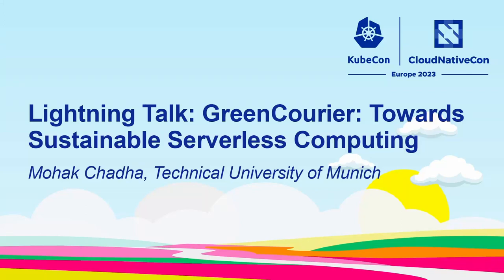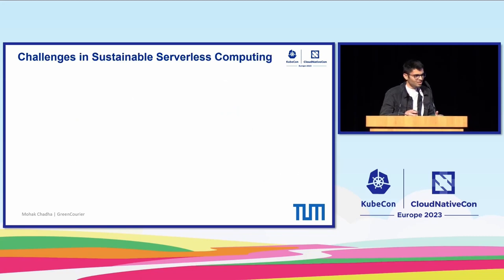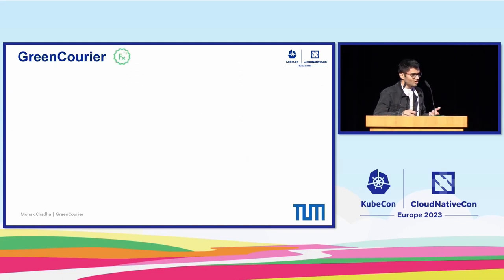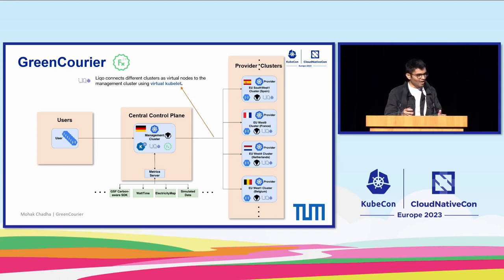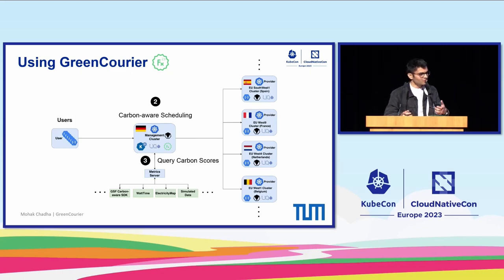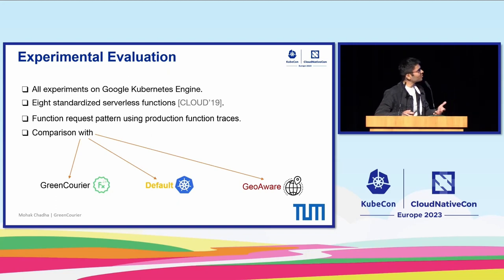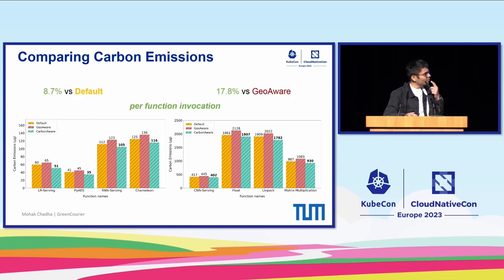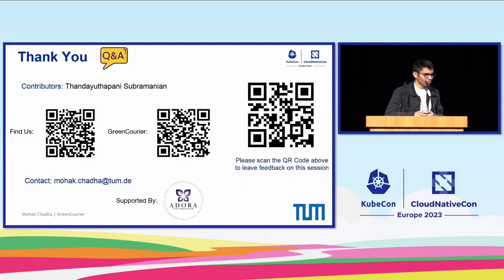Lightning Talk: GreenCourier: Towards Sustainable Serverless Computing - Mohak Chadha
Lightning Talk: GreenCourier: Towards Sustainable Serverless Computing - Mohak Chadha, Technical University of Munich

This talk will describe GreenCourier in detail, present experimental results, and motivate the development of other carbon-aware solutions in the cloud ecosystem. GreenCourier targets a new cloud computing paradigm called Serverless Computing aka Function-as-a-Service, in which users are only responsible for writing small pieces of code called functions while all infrastructure management is handled by the cloud service provider. To reduce carbon emissions on function invocations, GreenCourier incorporates an intelligent scheduling policy for Kubernetes that schedules serverless functions across geographically interconnected Kubernetes clusters depending on their carbon-efficiency. To this end, GreenCourier implements a scheduling plugin for Kubernetes based on the Scheduler API that obtains periodic information from the carbon-aware sdk to determine the carbon-efficiency of a geographical region. As the FaaS platform, GreenCourier utilizes the serving component of Knative. On function invocation, GreenCourier listens for the creation of Knative objects and automatically schedules them on the most carbon-efficient region. For seamlessly establishing geographically distributed Kubernetes multi-cluster topologies, GreenCourier utilizes Liqo based on the Virtual Kubelet.